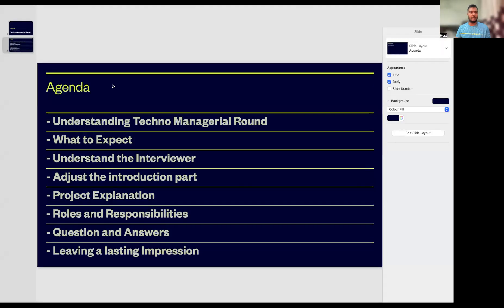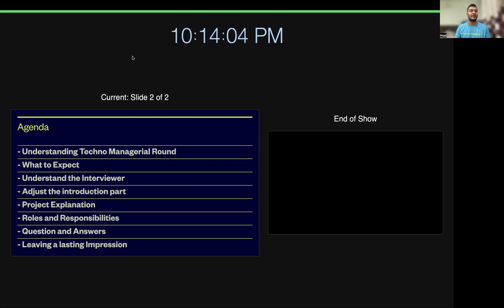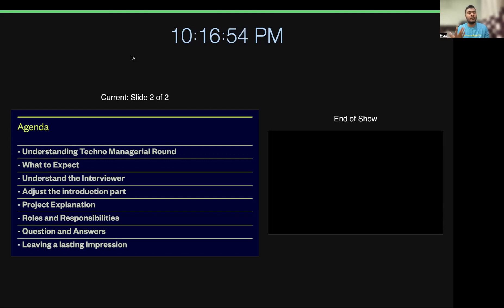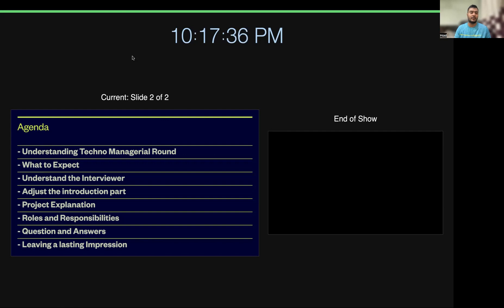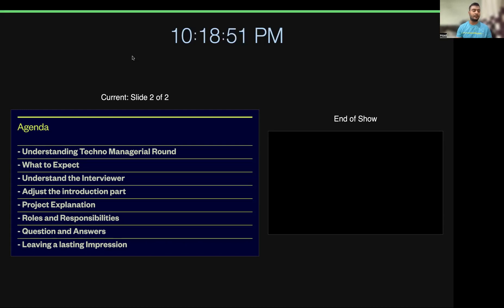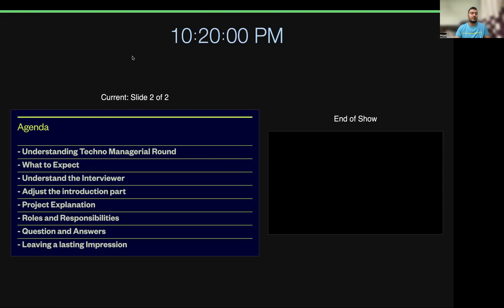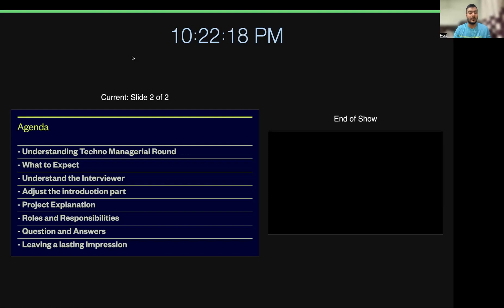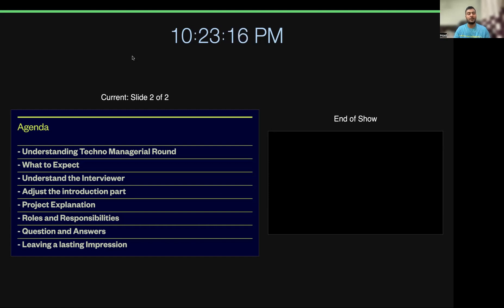How to Clear Techno- Managerial Round || Salesforce developer Interview Questions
In This video, I have described how to tackle salesforce Techno managerial Round.